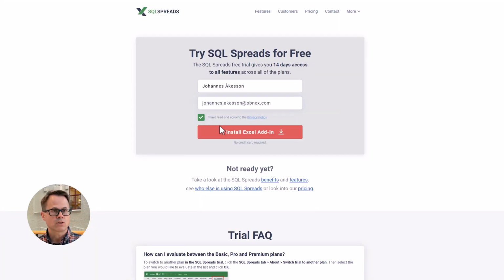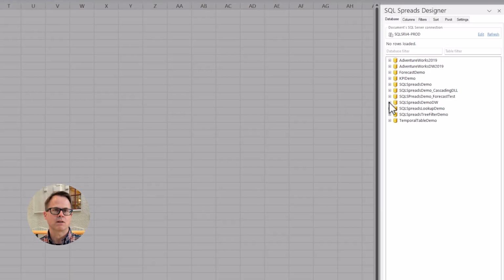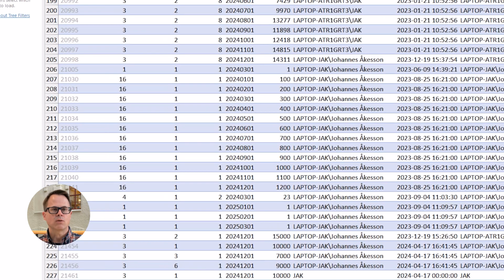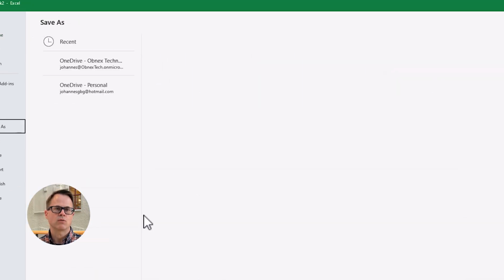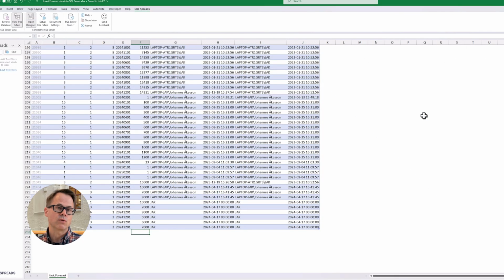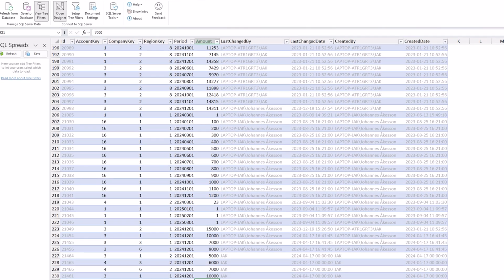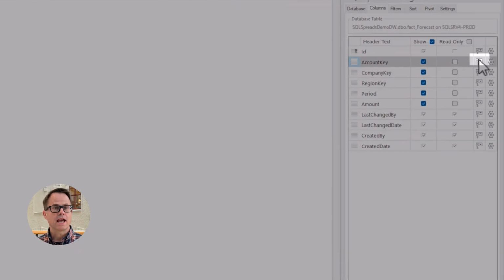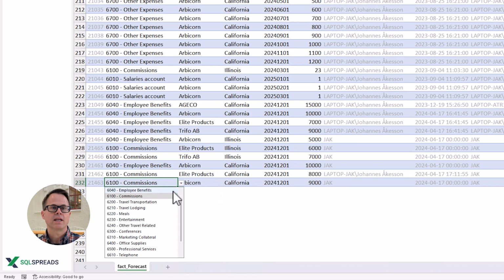How Business Users Can Insert Data from Excel into SQL Server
In this video, I will demonstrate how Business Users can use Excel to insert data directly into a table in SQL Server using an Excel Add-In.

For a detailed description of this Excel to SQL Server method, please refer to our blog article

We'll utilize the SQL Spreads Excel Add-In, which is a paid Excel Add-In. If you are looking for a free solution, check out our other video, where we describe how to copy and paste data from Excel into SQL Server using SQL Server Management Studio.